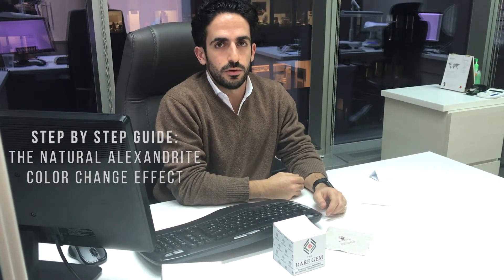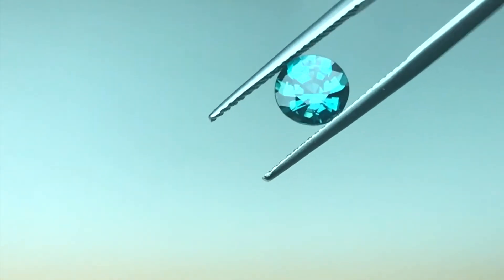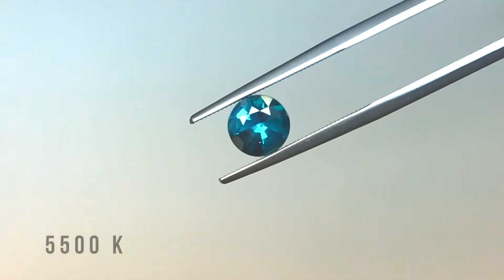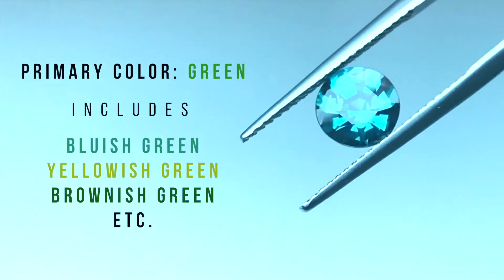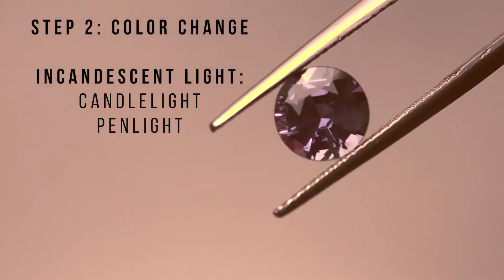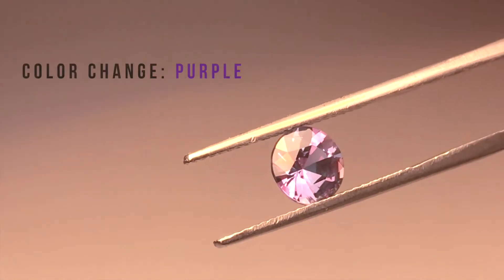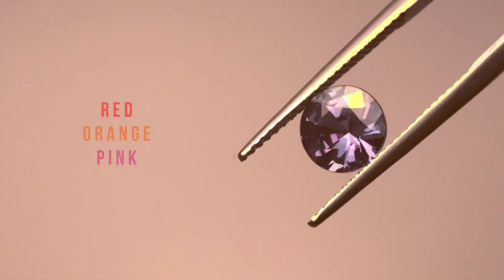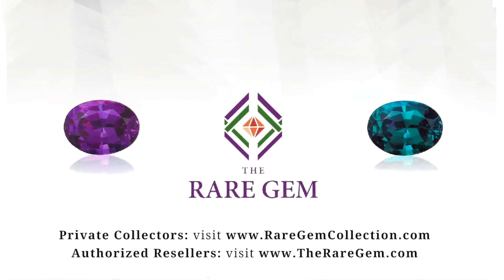Alexandrite Gemstone Color Change Tutorial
A step by step guide to observing the Alexandrite Effect.

See our Alexandrite Collection